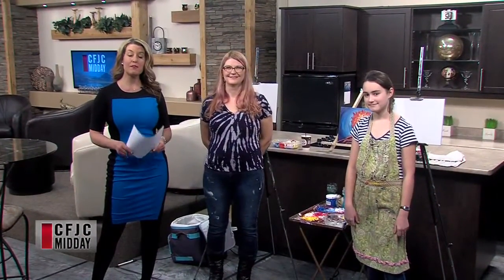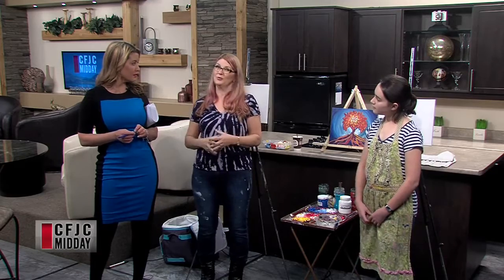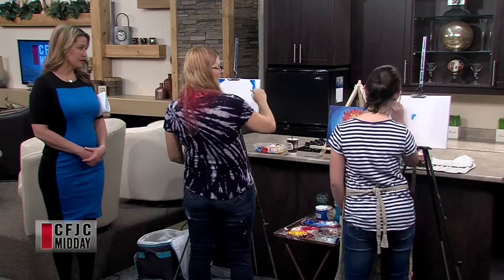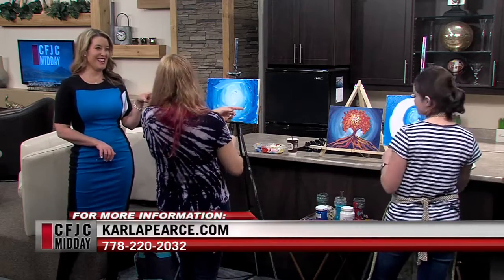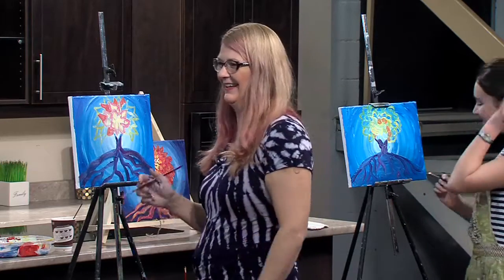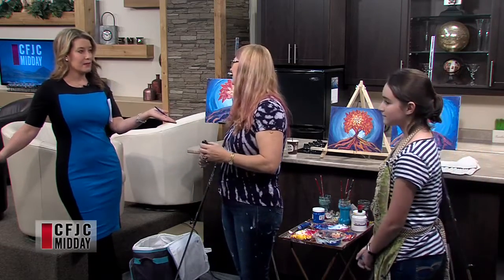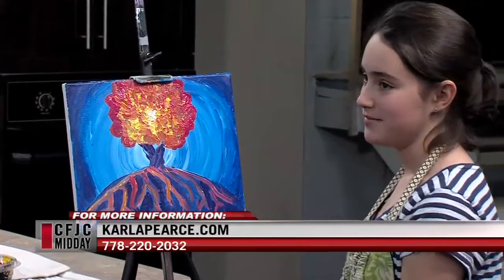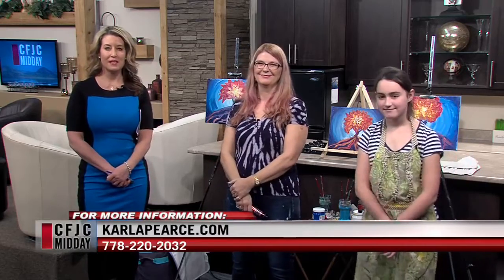CFJC Midday - Jan 02 - Painting lessons for young & old from Karla Pearce